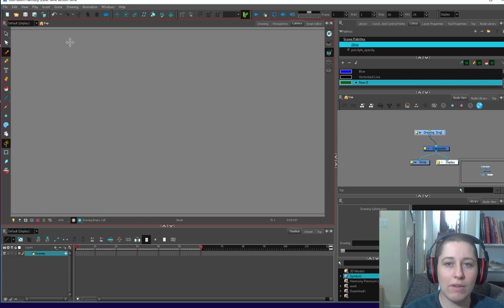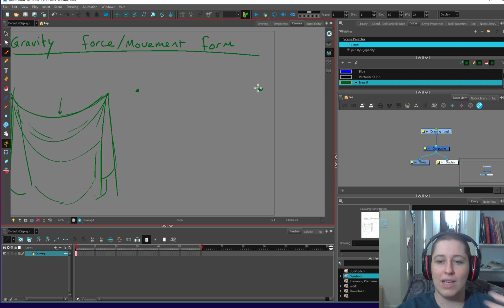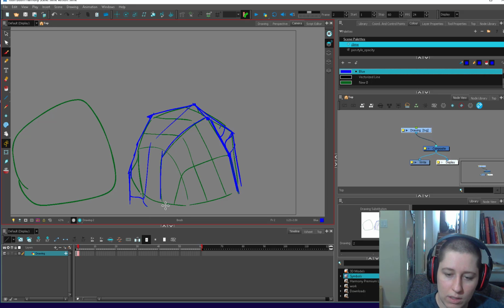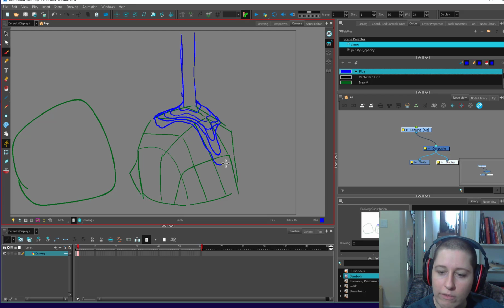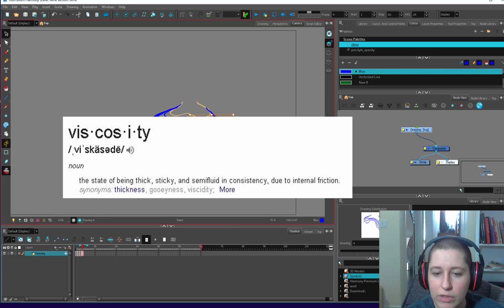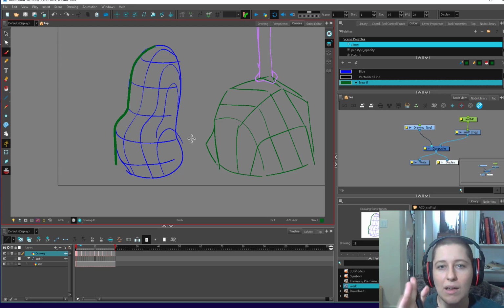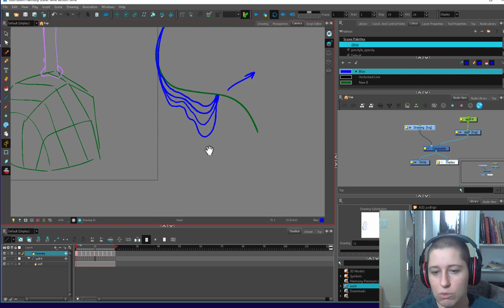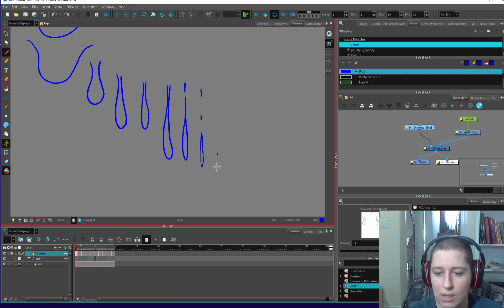FX Animation tutorial : Slime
Slime! It's just like cloth... no I swear... just hear me out.
Sorry about the sound quality, going to try to get that fixed for the next one.

I love animating slime and goop fx. They're really visceral and challenging. luckily Toon boom Harmony has some great brushes so you can sketch out your roughs no problem :D